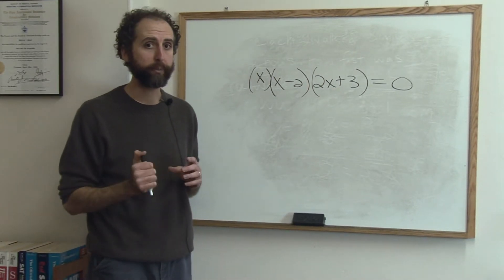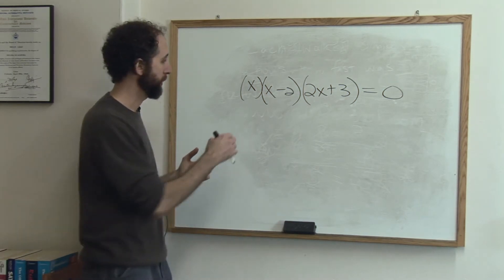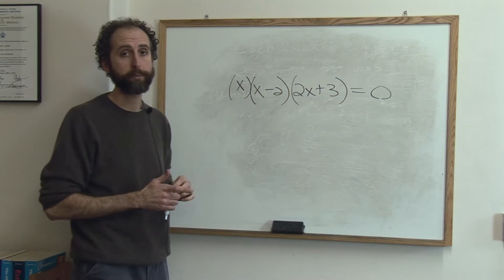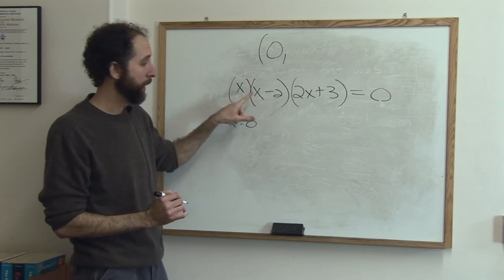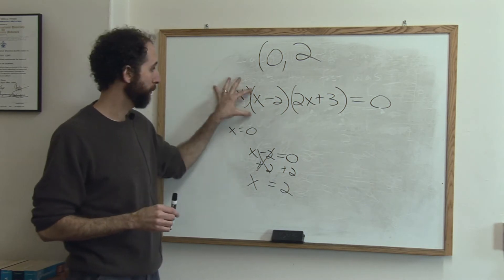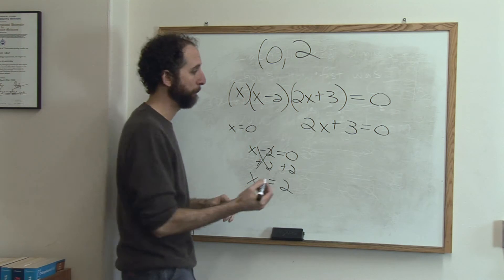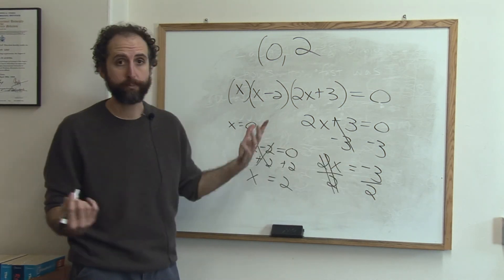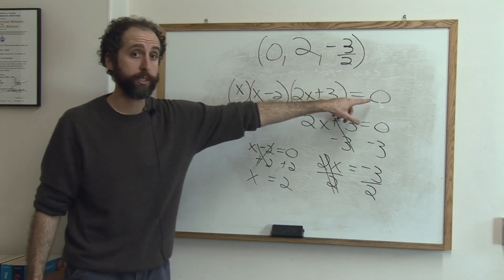Math Lessons : How to Solve Polynomials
Solving a polynomial requires finding out what to plug in for X to get the answer of zero, which is also referred to as a zero-product property. Learn a few easy steps to solve polynomials with advice from a standardized test prep instructor in this free video on mathematics.